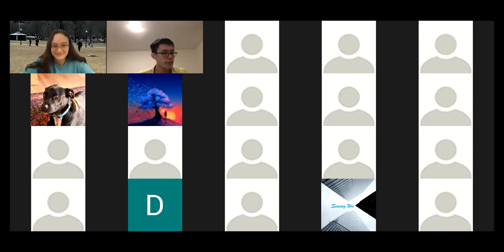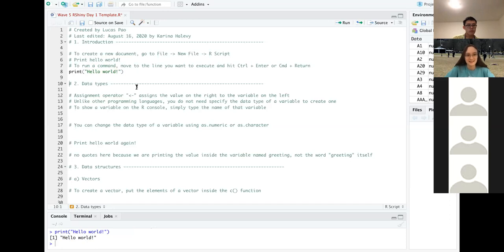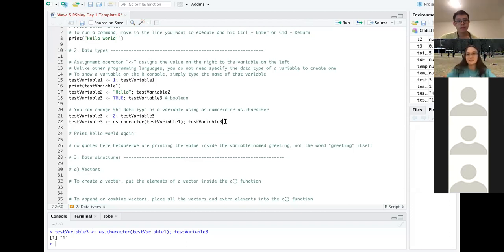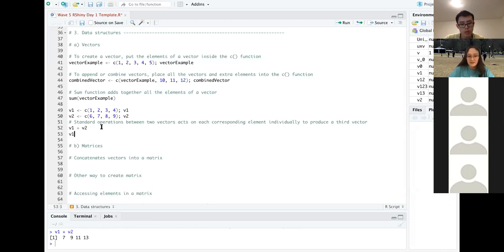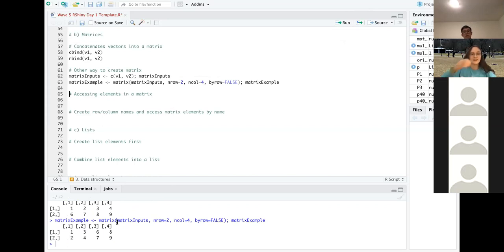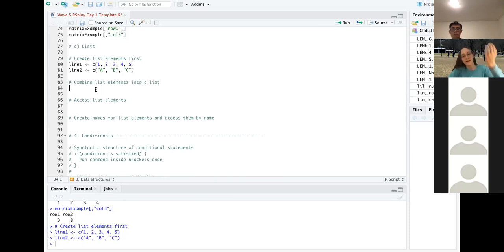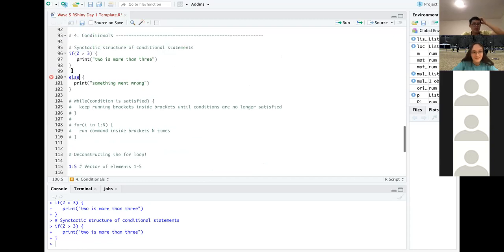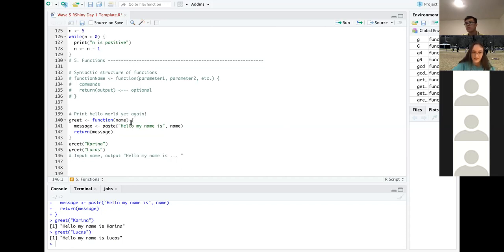Data Analysis and Web Apps in RShiny 8/17